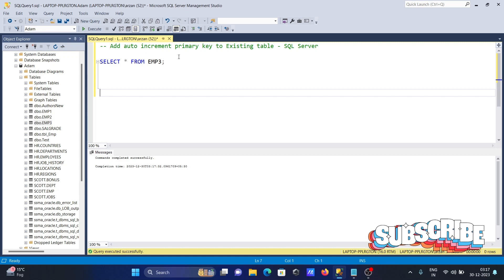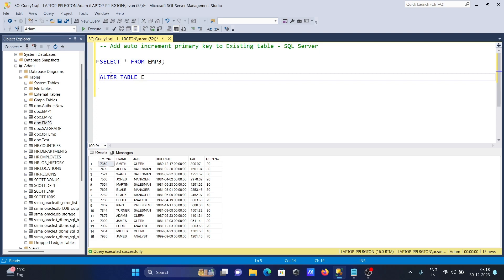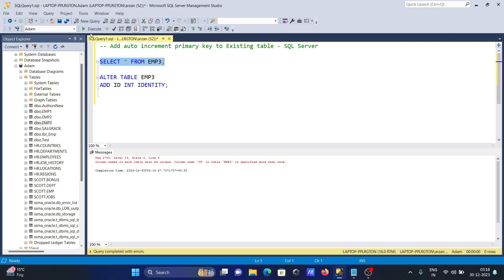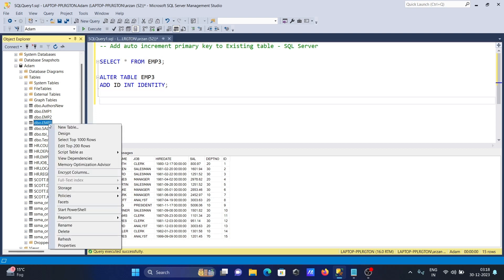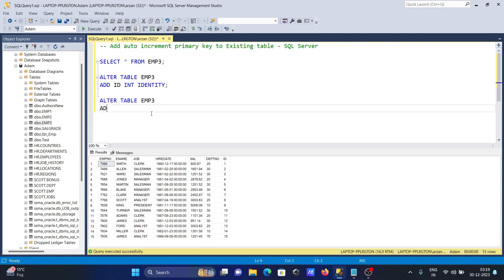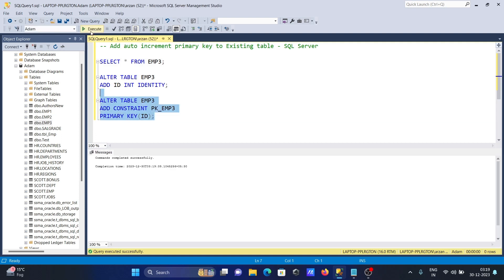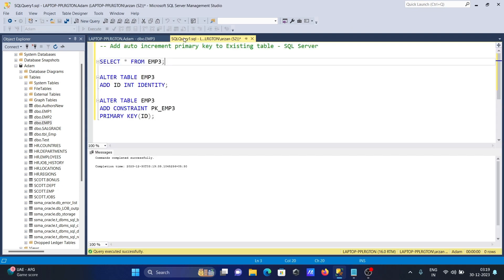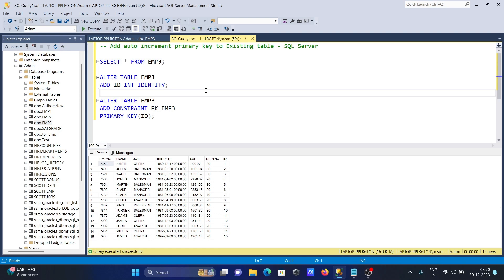how to add auto increment column in table | SQL Server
how to add auto increment column in existing table in sql server
add auto increment primary key to existing table sql server
add auto increment column in existing table in sql server
auto increment in sql server management studio
sql increment value by 1 for each row
alter table auto_increment
how to add auto increment column in existing table in oracle
identity(1,1 in sql)